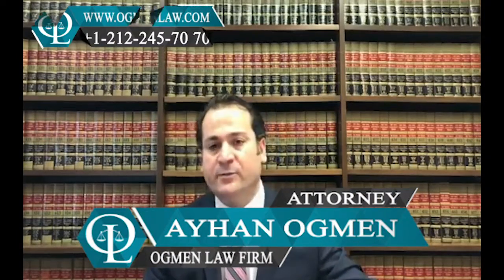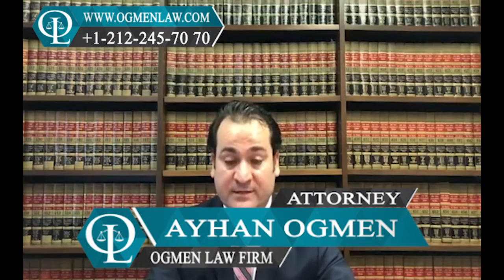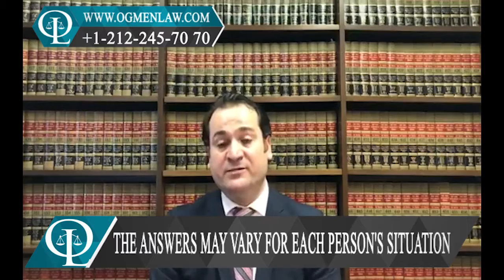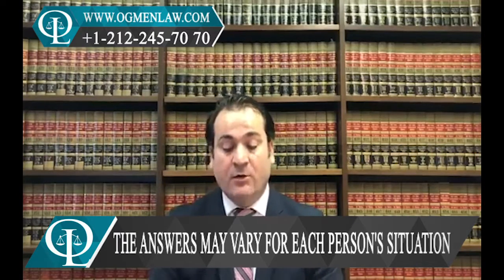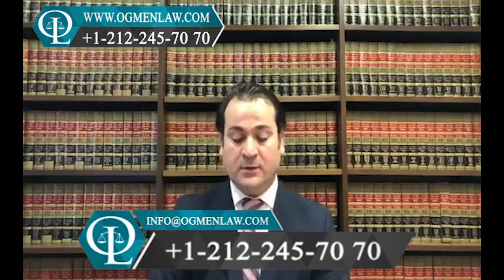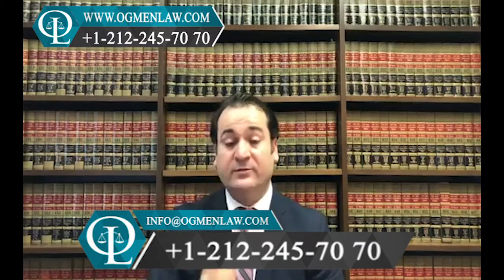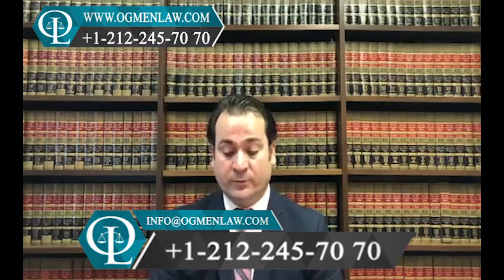HOW TO APPLY FOR AN J1 VISA ?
Question: How to apply for a J1 visa ?